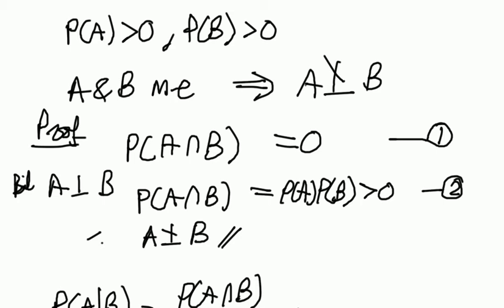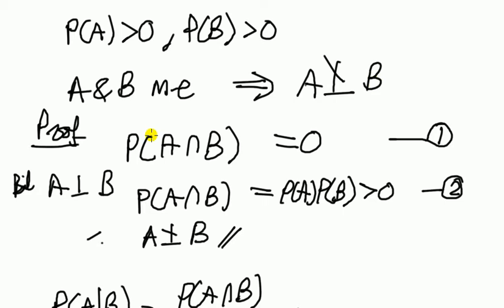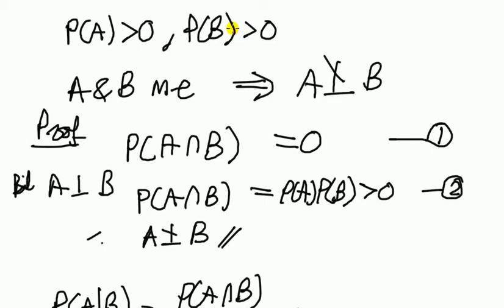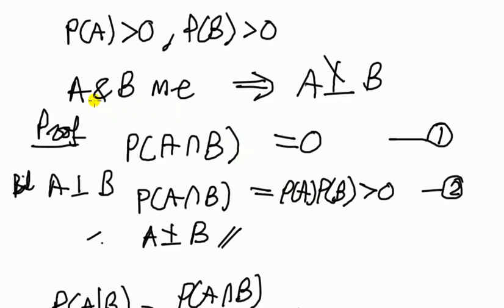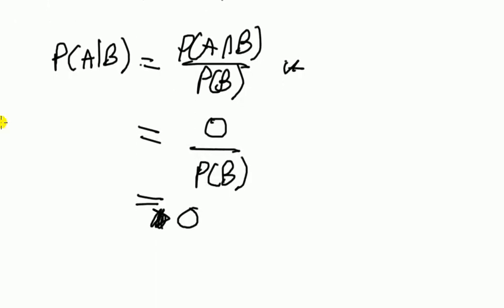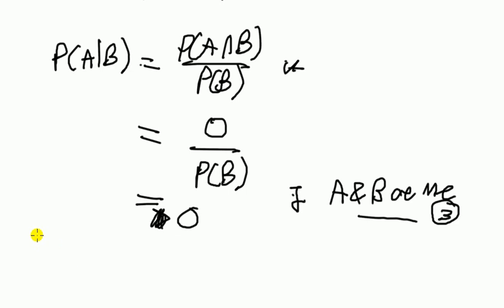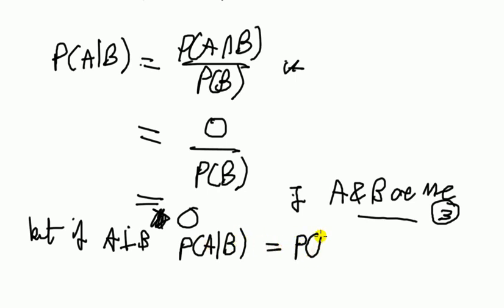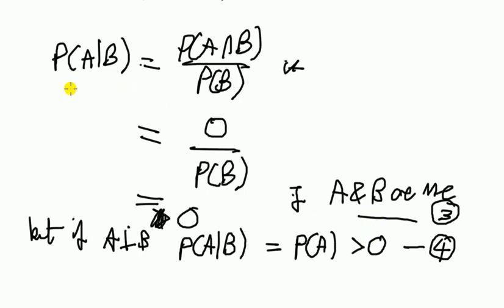2 mutually exclusive events can not be independent - proof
So you can tell the difference between m..e and independence - that's good. Now here is a less well known result. Get your head around it.